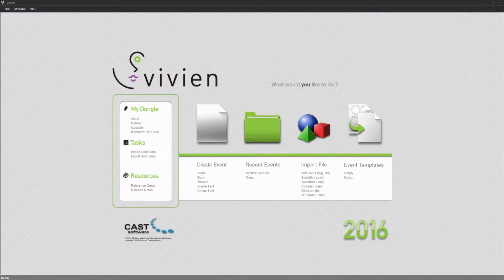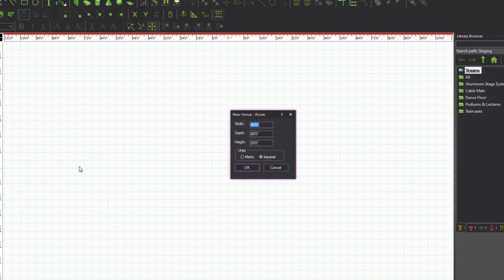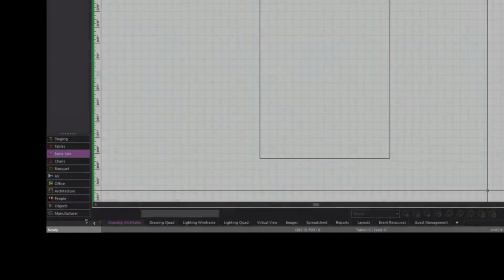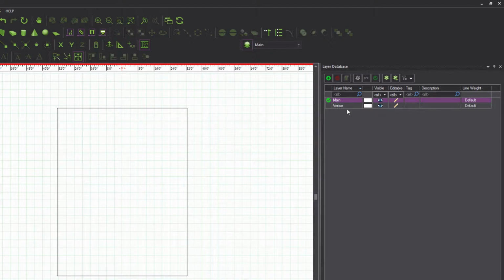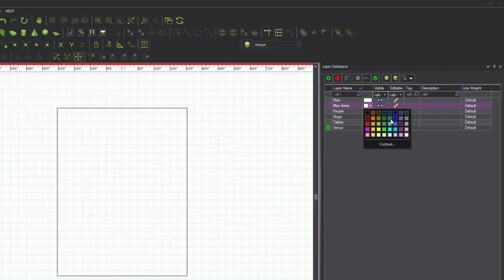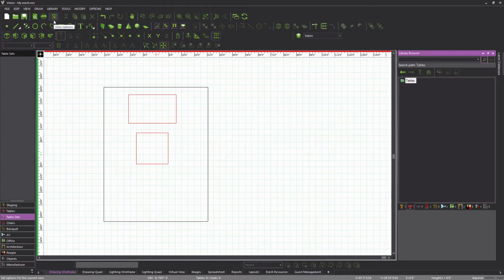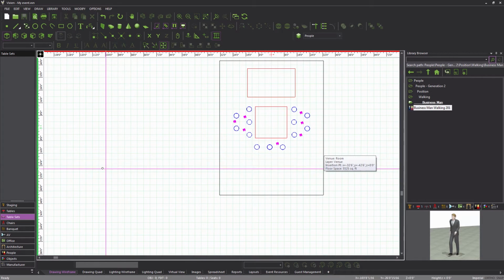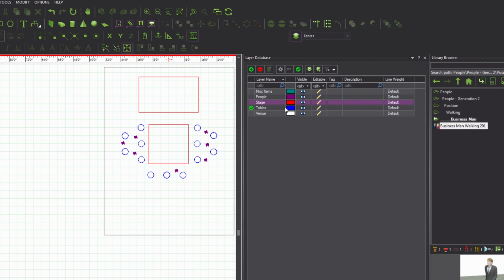Vivien Event Designer Basic Tutorial 5 - Defining a Venue, Managing Layers and Library items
In this Tutorial you will learn to define a basic venue from template. Add basic library objects and manage your layers effectively